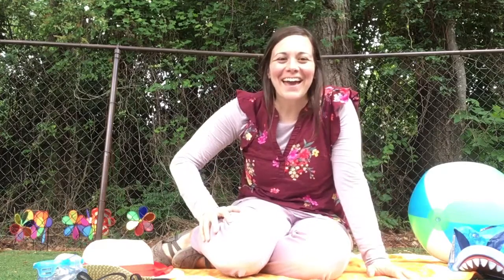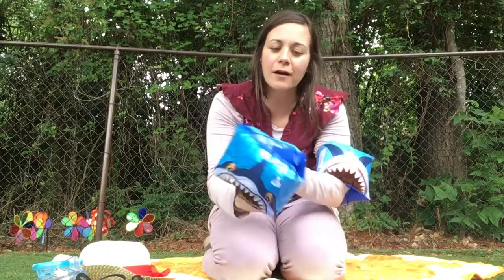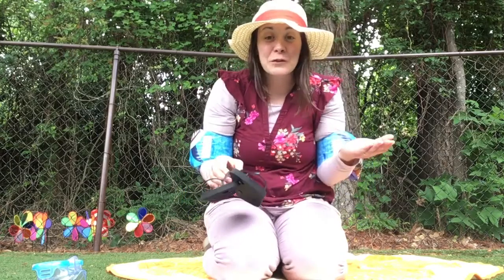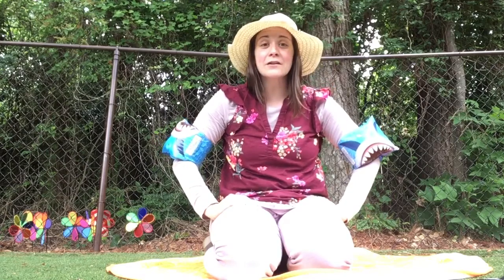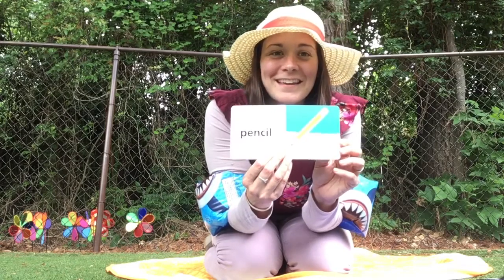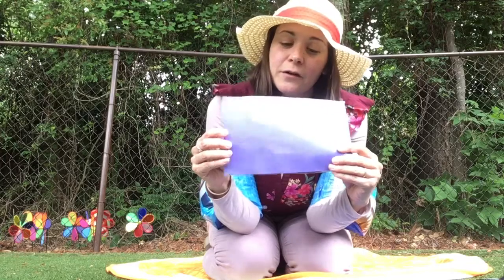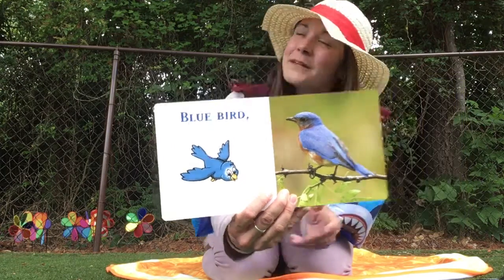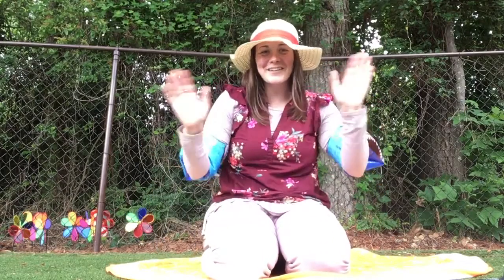“Say Hello to Summer!” Join Ms Kathryn as she talks about different items we use during summer!